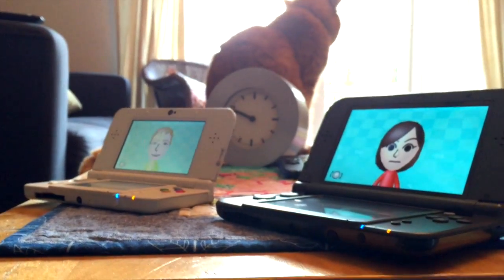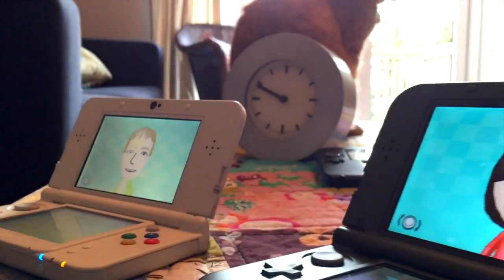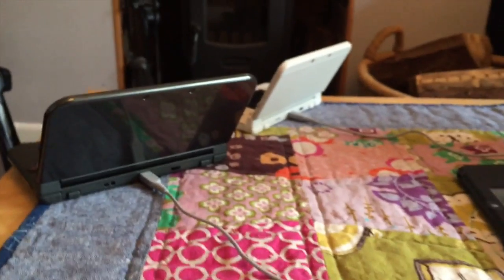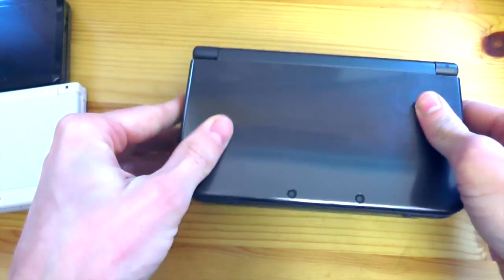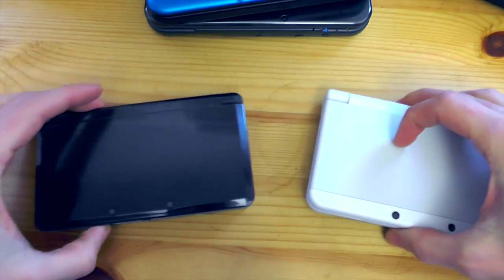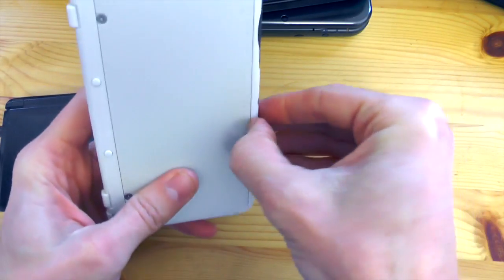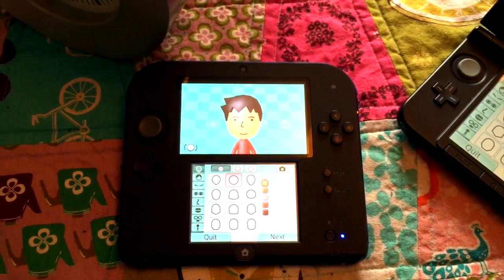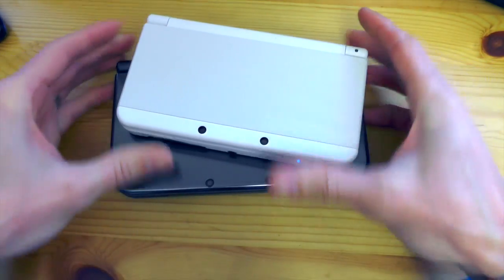"New 3DS" vs "New 3DS XL" - Battery, Brightness & Volume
A close look at the battery performance and battery saving features of the New 3DS and New 3DS XL.

The test compares the 2DS, 3DS, 3DS XL, New 3DS and New 3DS XL with brightness high, WiFi on and 3D off for a level playing field. Here are the results:

- New 3DS XL - 5:45
- New 3DS - 5:23
- 3DS XL - 5:01
- 2DS - 4:36
- 3DS - 4:05

The New 3DS and New 3DS XL last much longer when 3D is switched off. Perhaps this is because of the super stable feature that uses an infra-red transmitted to see player's face that may use more power.

The New 3DS lasted almost 2 hours longer by switching the 3D feature off on the unit, compared to our previous test:

We also tested each unit to see which would charge up the fastest. As would be expect the discrepancy here is much less. Here's how long each unit took to fully charge:
- 2DS - 2:55
- New 3DS - 3:02
- 3DS XL - 3:07
- New 3DS XL - 3:14
- 3DS - 3:16

Finally we also tested the sound quality and volume of each unit. Although this is more a matter of opinion, the New 3DS and New 3DS XL certainly matched the original 3DS for volume -- something that was lacking in both the 3DS XL and mono 2DS.